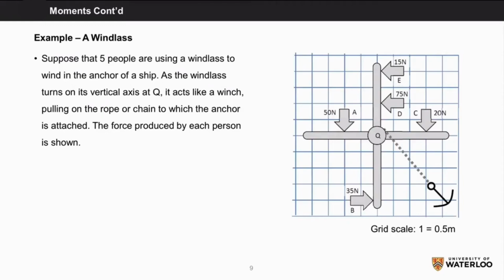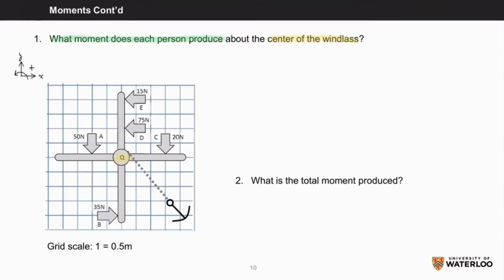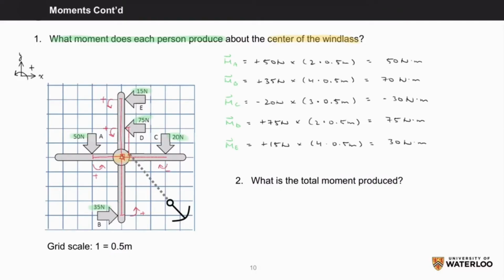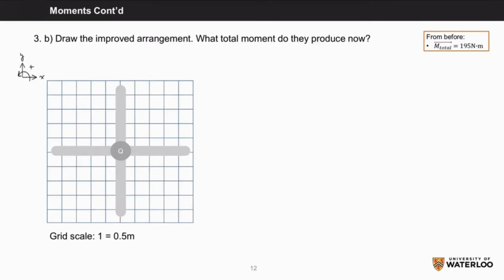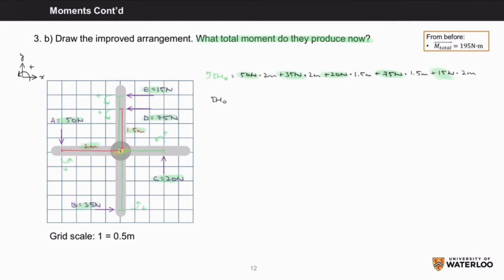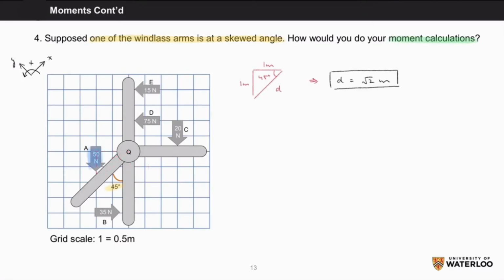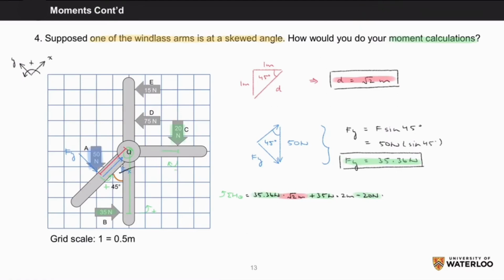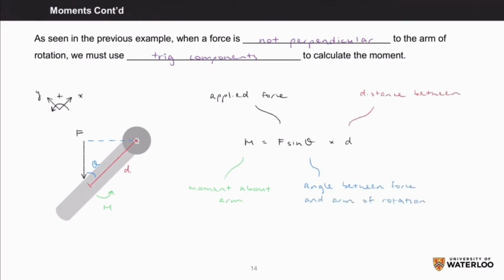AE 104/CIVE 104 Moments Pt.2